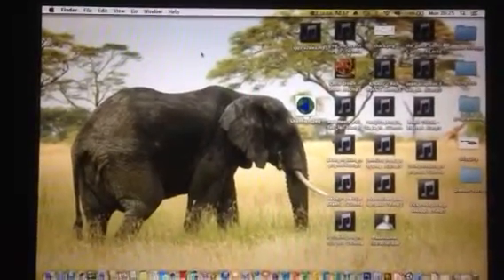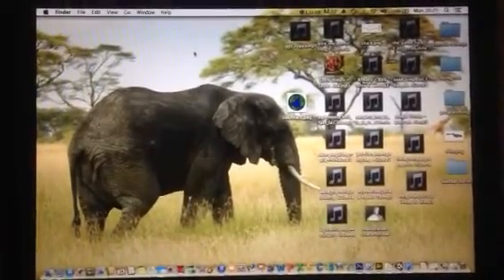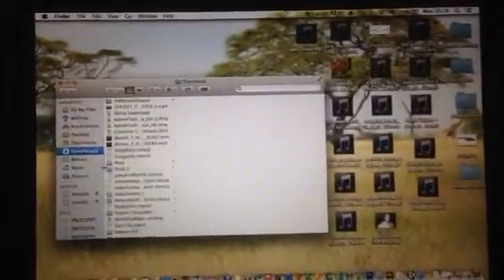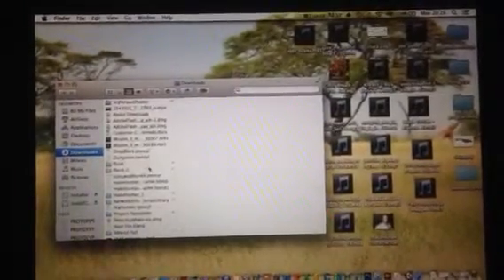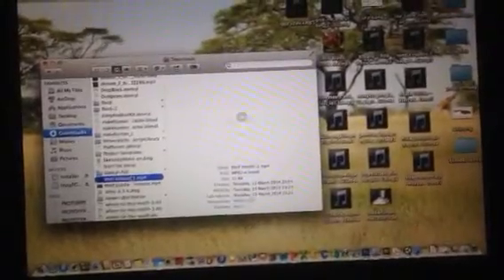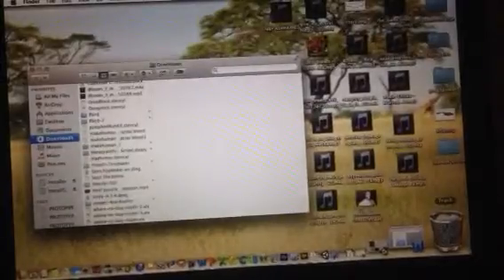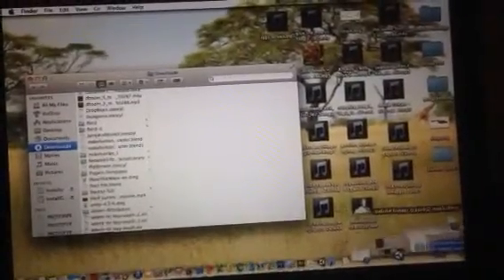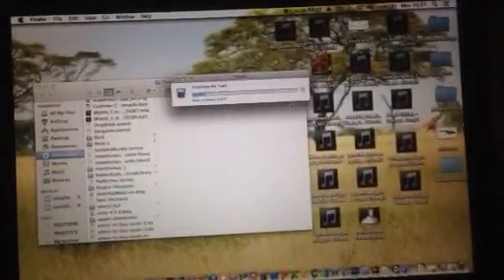How to delete apps or downloads from Mac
Easy way to do it guys make sure don't spend your money on something which you guys can do it free
Hope the video is clear for you guys
Sorry about any inconvenience may cause